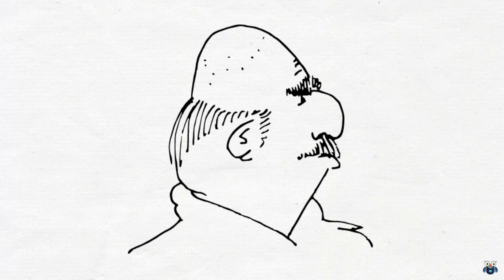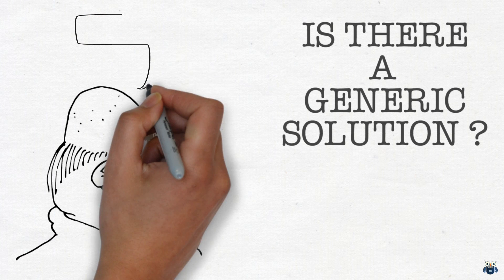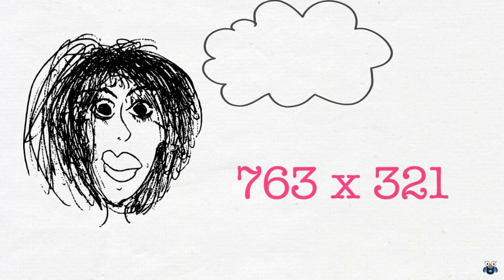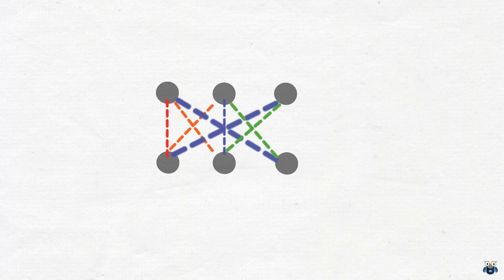Multiplication Math Tricks - How to multiply 2 digit numbers up to 100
For my full course on Speed Math Techniques please go

In this animated video, you will learn to look beyond the conventional multiplication  method taught in schools.You will learn a Vedic Math technique that will help you look at numbers differently and of course,  multiply numbers much faster. This will help you develop better number sense.The Vedic Math Base Urdhva Tiryak method.

References:
Vedic Mathematics by  Jagadguru Tirthaji Maharaja
Short Cut Math by Gerard W. Kelly
Alex’s adventures in Numberland : Alex Bellos

Tools Used:
Microphone : Samson Meteor
Voice Editor : Audacity
Animation : Sparkol Video scribe
Video editor + SFX : iMovie

Individuals involved in Video:
Sanjay Noronha, Preeti Kaul